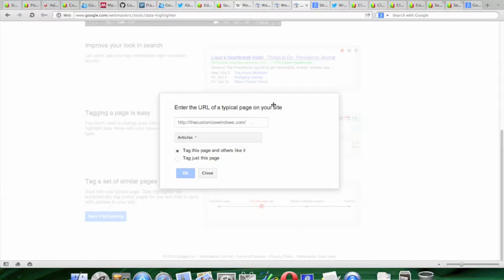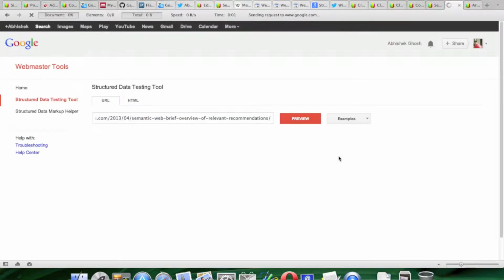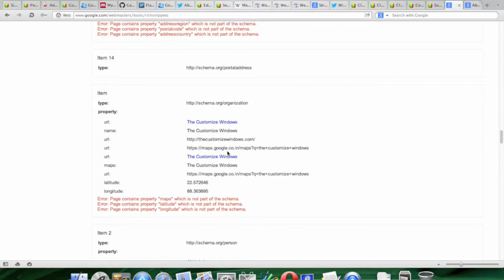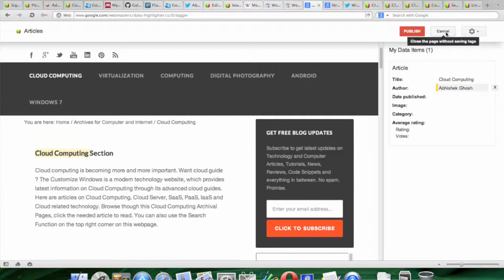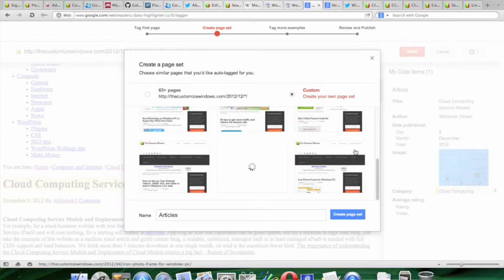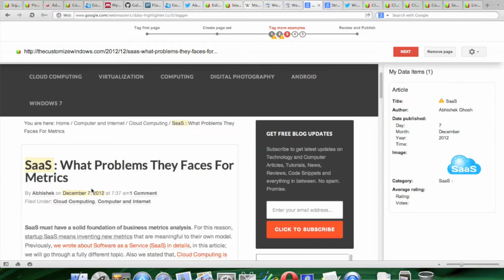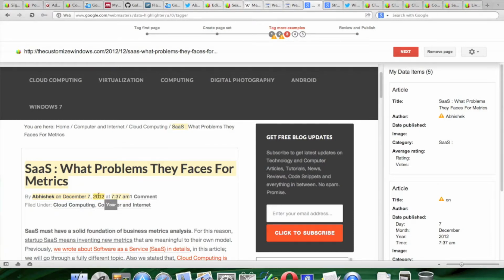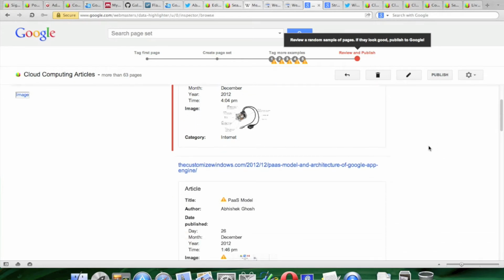Google Data Highlighter and Semantic Web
How to Use Google Data Highlighter has been shown as a detailed guide video to tag a set of webpages who can not relate them by HTML tagging. But it has flaws. We have shown the usage in details and have discussed the disadvantages that will be very much apparent on the video - it is actually difficult to use in case of a medium to bigger sized WordPress website with a good number of webpages.